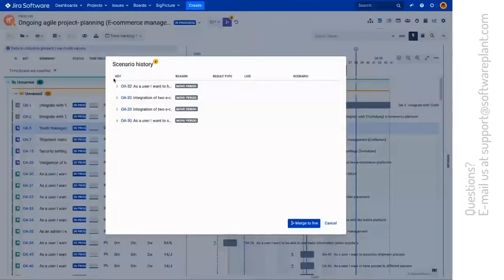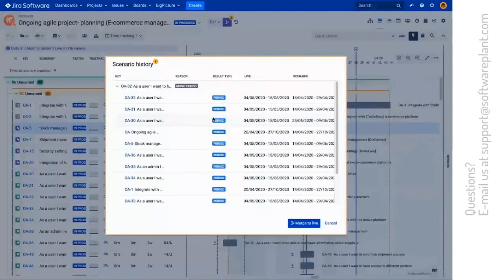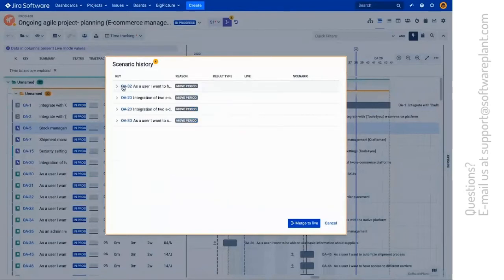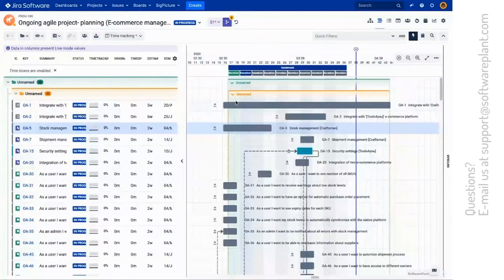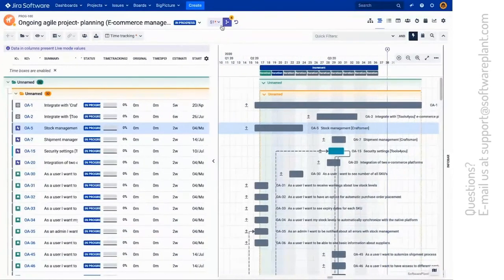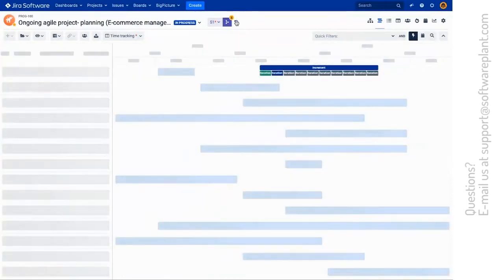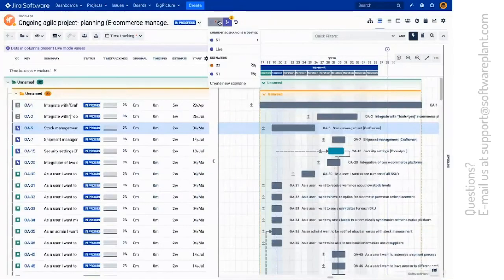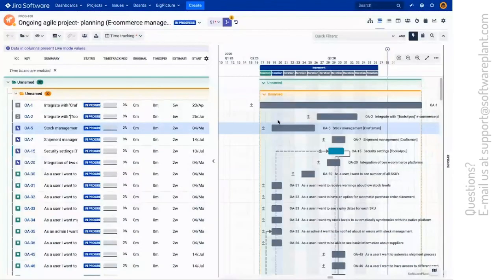BigPicture 8 - What-if scenarios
With What-if scenarios, you can test various schedules in the timeline of the Gantt chart. For instance, compare an optimistic, pessimistic, and realistic plan, before committing one of them to the production timeline. Also: undo changes. Scenarios were long-awaited by the Jira BigPicture and BigGantt communities. They make their debut in BigPicture 8 and BigGantt 8. Call them a sandbox mode.